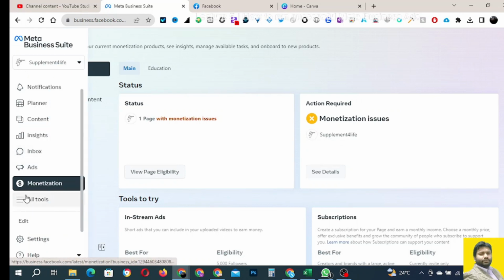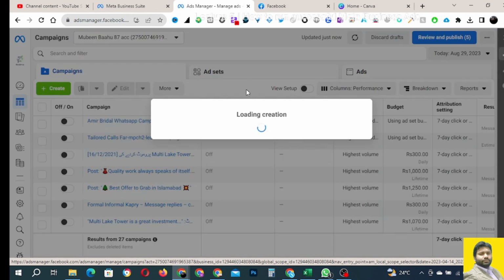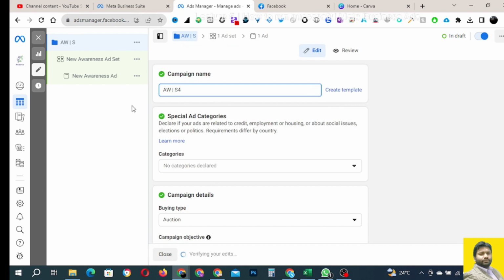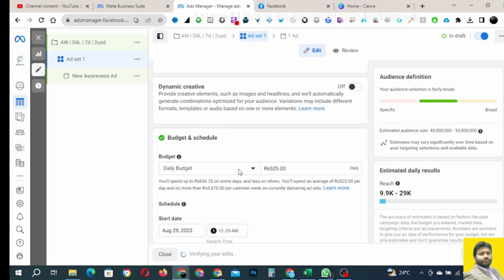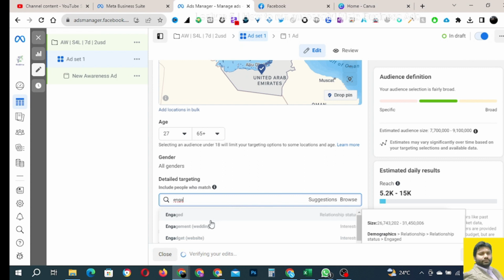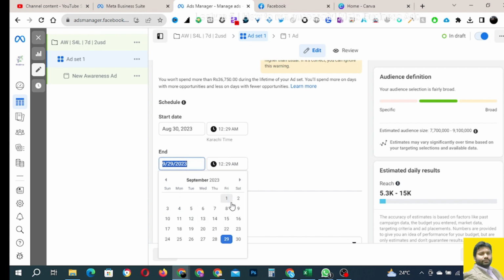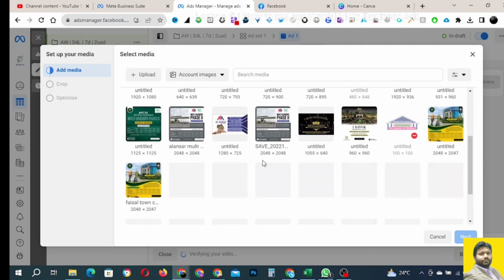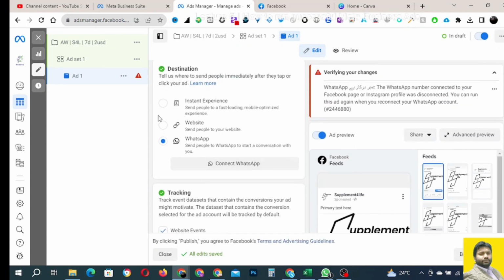How to run a successful Facebook Meta Ad Campaign | Lecture 5 | Mubeen & Learning Experiences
Welcome to our comprehensive guide on how to run a successful Facebook Meta Ads Campaign in the 2023 full course (lecture 5). Viewer if you're looking to master the art of Facebook advertising and want to learn how to effectively utilize Facebook ads to boost your business or reach your target audience, you're in the right place.
In this Meta Facebook ads tutorial, we'll cover everything from creating Facebook ads to advanced strategies for maximizing your campaign's potential. In this video, we'll take you through a step-by-step process on how to run Facebook ads, including detailed insights on how to create Facebook ads that are engaging and conversion-focused. You will know what the secret strategy and tips for running Meta Facebook ads in 2023? Whether you're a seasoned marketer or just starting with Facebook ads for beginners, our expert guidance will ensure you're up to date with the latest trends in Facebook advertising.

The topics covered in this video are the following:
Introduction to Running Successful Facebook Meta Ads Campaigns in 2023
Understanding Facebook Ads and Their Impact
How to Create Engaging Facebook Ads
 Mastering Facebook Ads Targeting Strategies
Advanced Techniques for Facebook Advertising Success
Strategy for Facebook Ads In-Depth Insights
Tips for Crafting Effective Facebook Reach Campaigns
Running a Successful Facebook Campaign in English
Embracing Facebook Advertising Trends of 2023
Conclusion and Actionable Takeaways

Share your thoughts and questions in the comments below – we'd love to hear from you! Thanks.